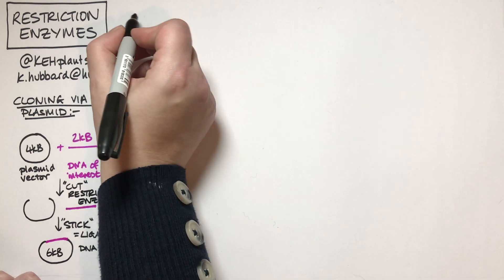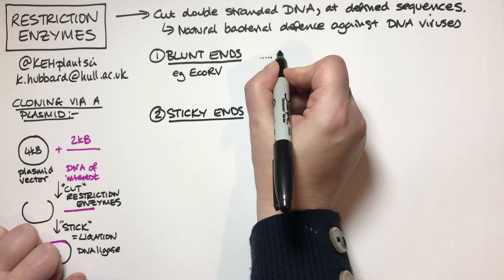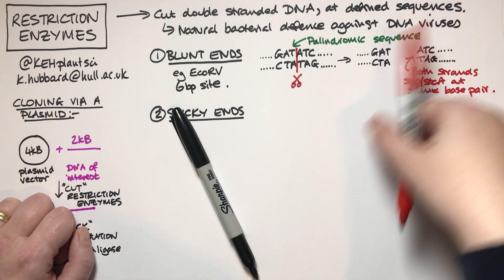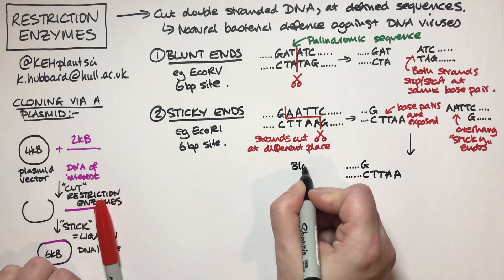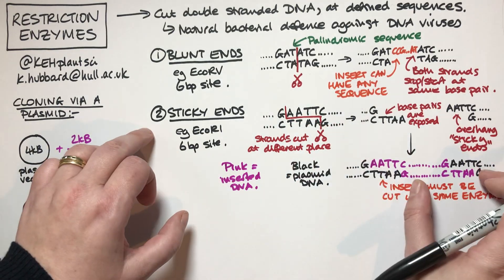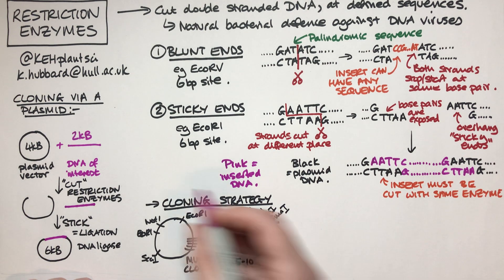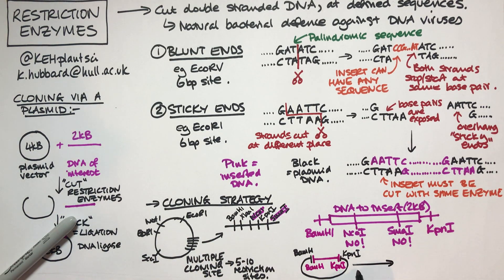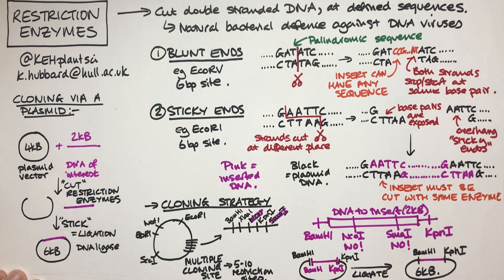Restriction Enzymes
Video used for teaching on module 500709 Cellular Regulation and Biotechnology at the University of Hull